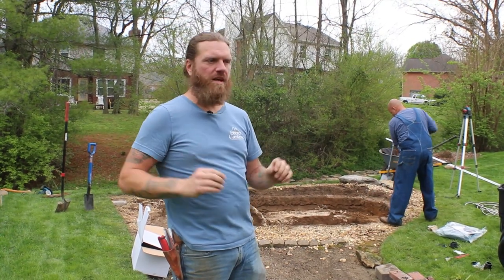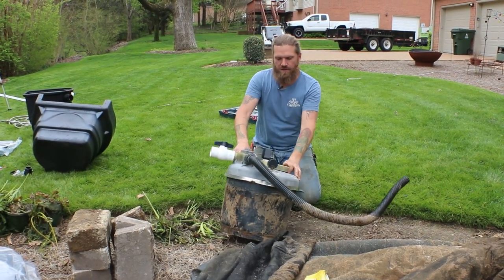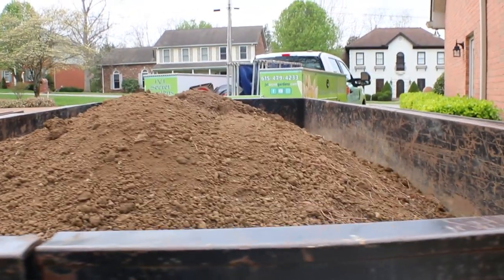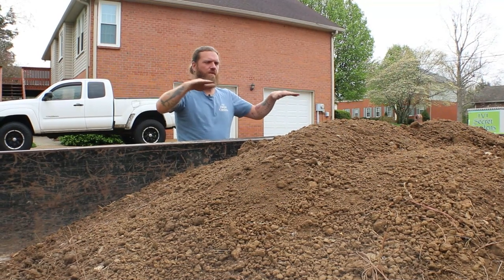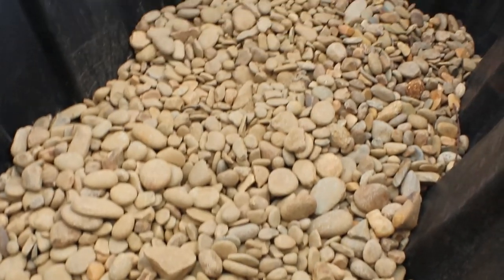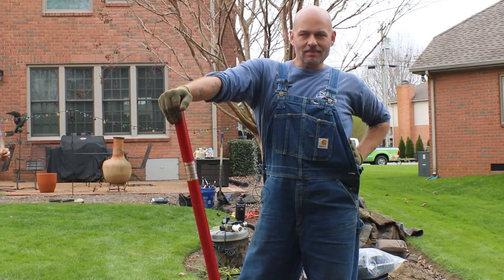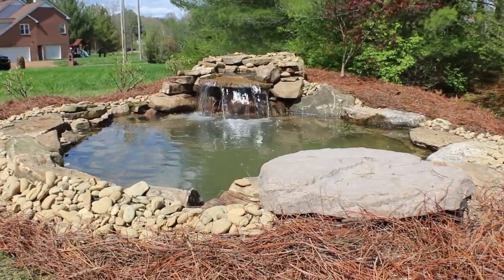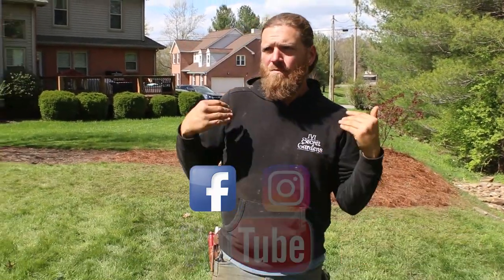SNAKES While Rebuilding A Flat Stack Pond in Mt Juliet, TN!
This homeowner was due for a rebuild so of course our JVI team swooped in and wowed them with a whole...mm...practically new pond! They even found SNAKES while tearing it down but John handled that situation like a pro.

Have you ever found snakes in your pond?